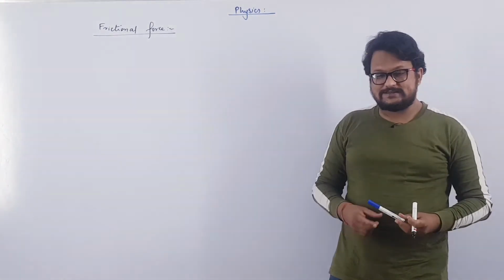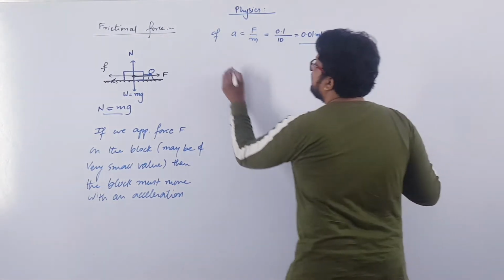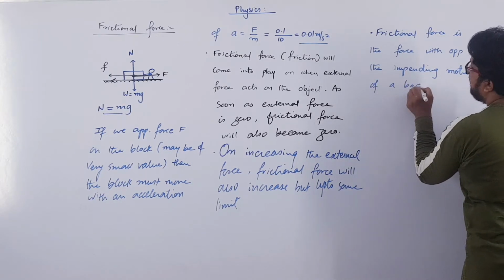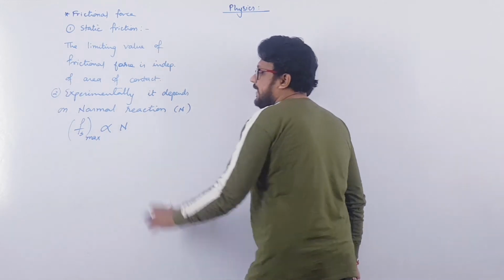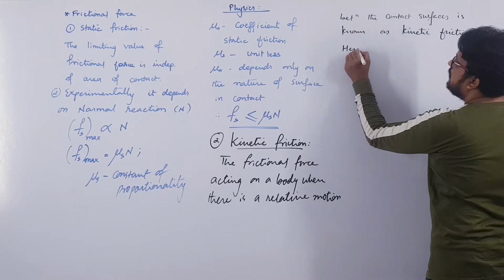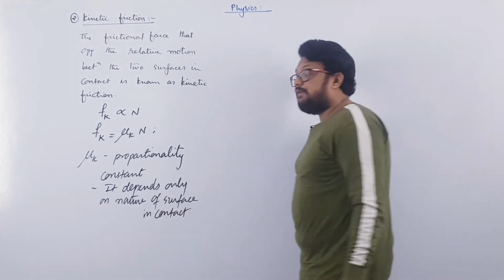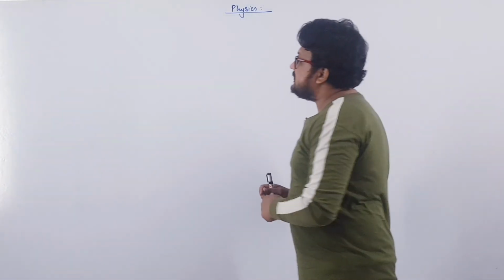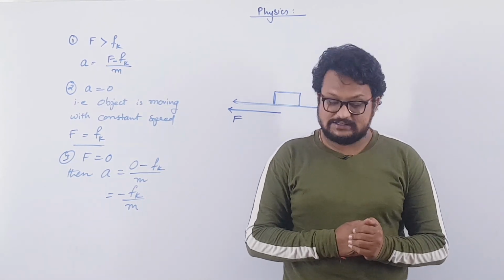Standard 11 Physics Ch 5 Topic : Friction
Standard 11
Physics
Chapter 5 : Laws of motion
Topic : Friction